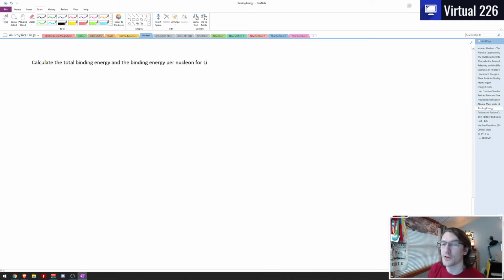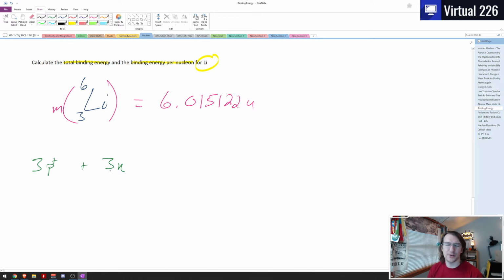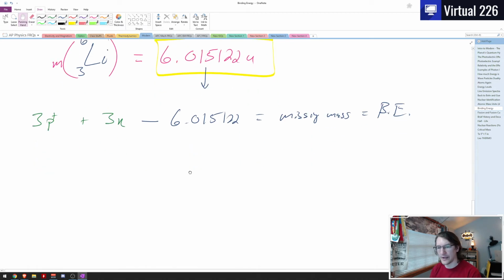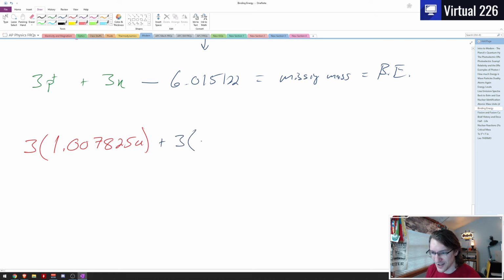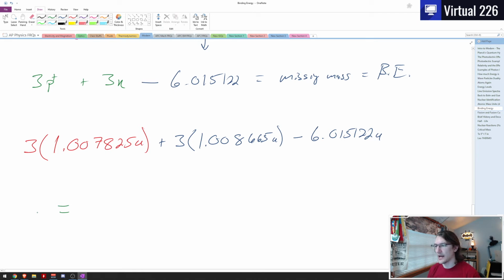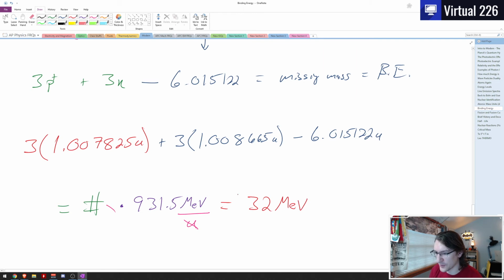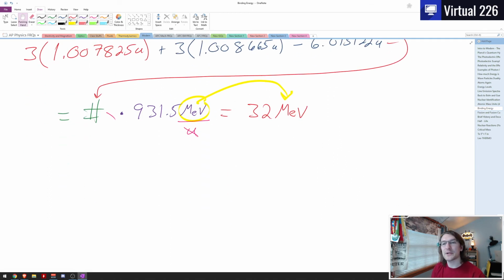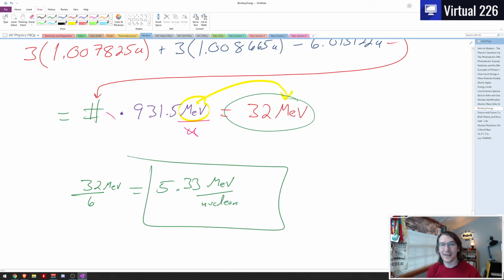AP Physics 2 Nuclear - Binding Energy Example